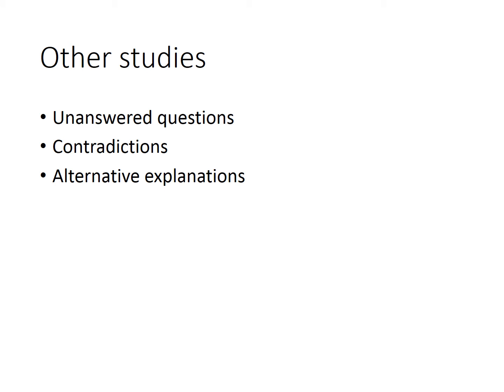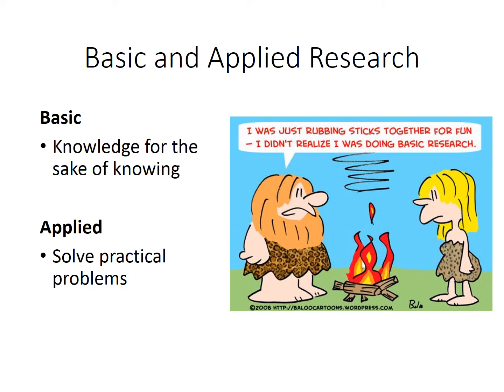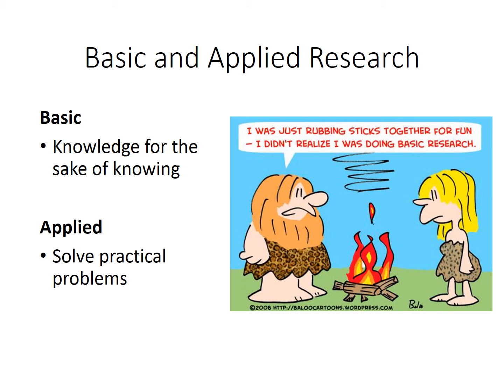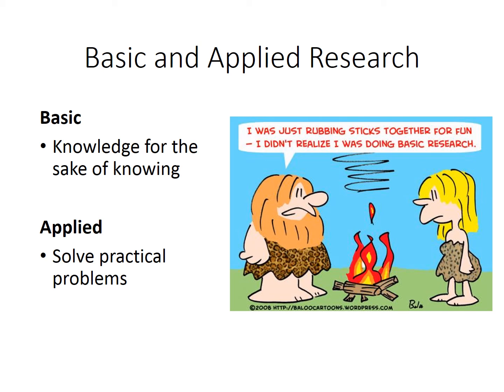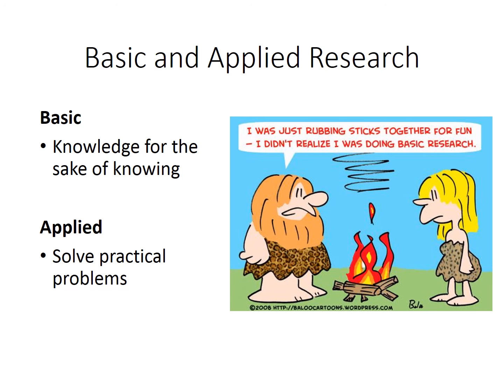Sources of ideas